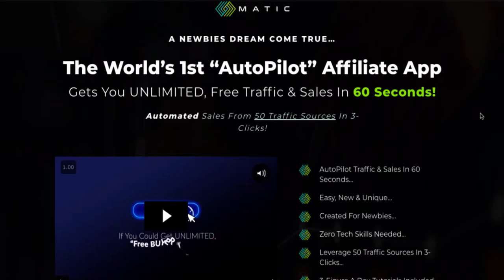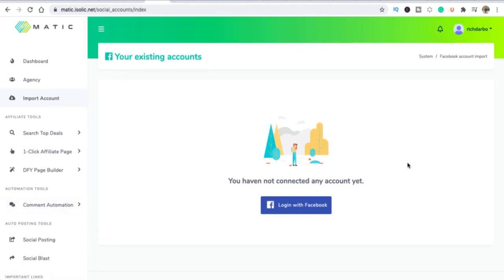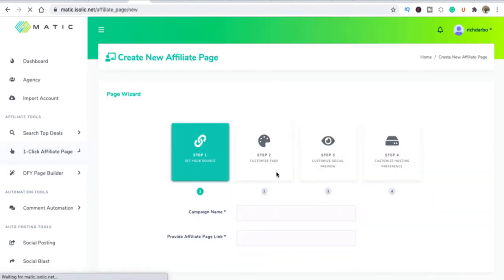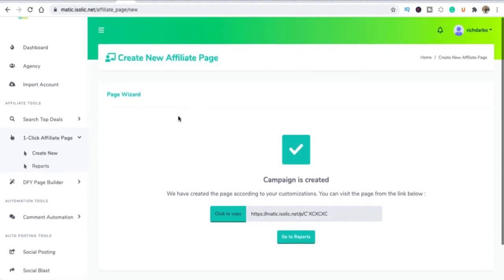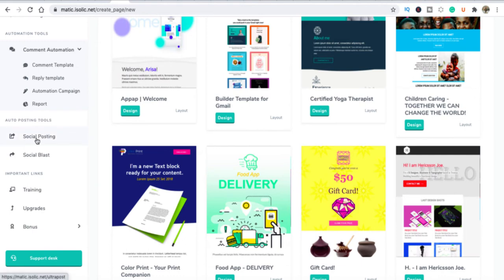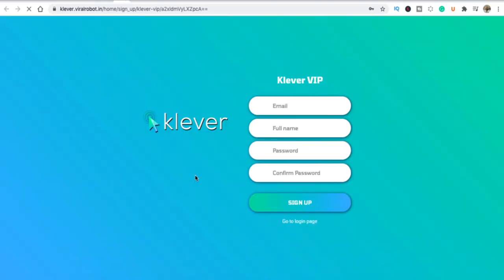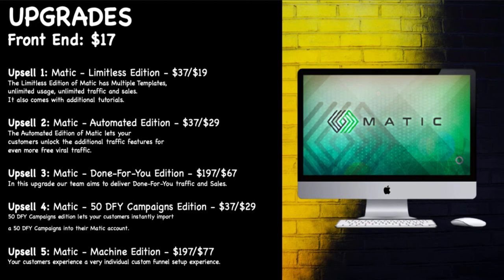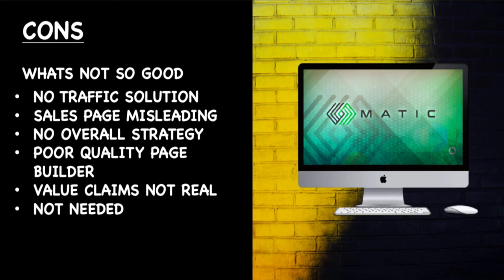Matic Review-⛔️ 1/10 ⛔️ Matic Review REAL Honest Review ⛔️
Check out my review so you can make an informed decision before purchasing Matic.

I will not promote this it has no value for Beginners.

Learn how to use Launch Jacking (the right way) to drive targeted traffic, leads, and sales during a proven 30-day coaching program that won’t break the bank!

Build an online business you can be proud of by following a proven 20-step action plan created by Philip Borrowman that will walk you through the exact steps he’s gone through to build his business, Taking Action Online!

Clickbank Promotion Videos
7 Free Ways To Promote Clickbank Products -🔥🔥Get Started Today 50+ Resources Included